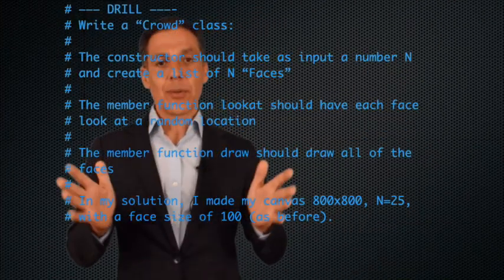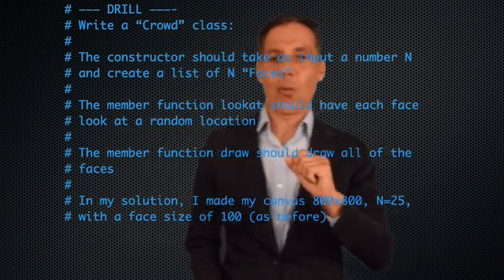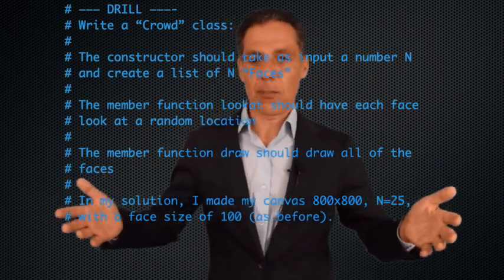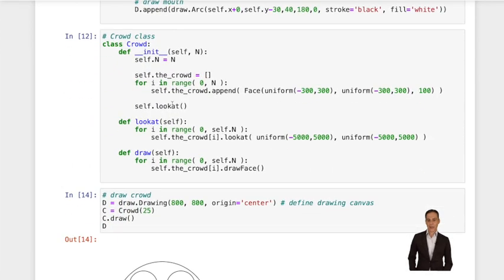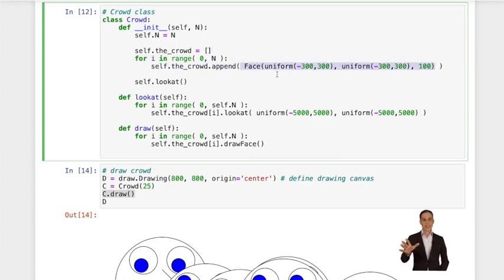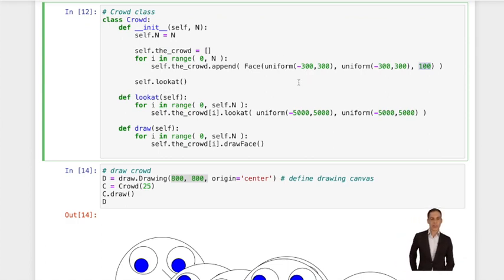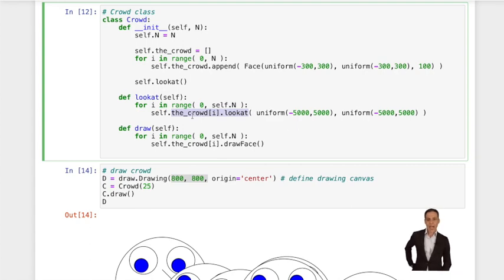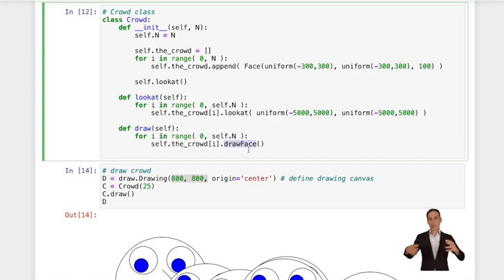Object-oriented programming (2/3): crowd class (drill)